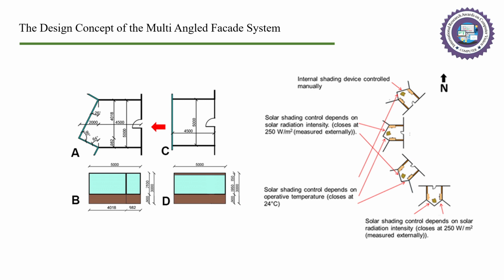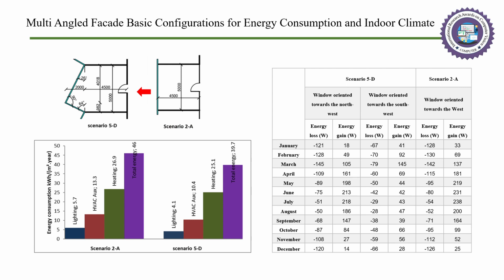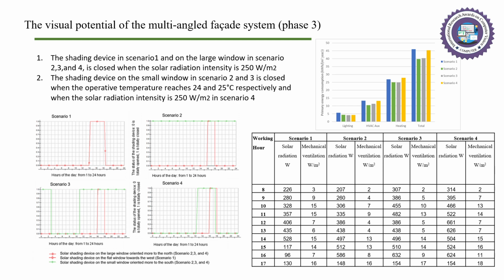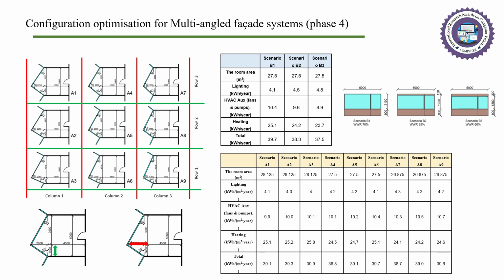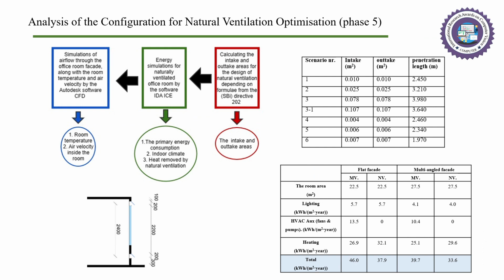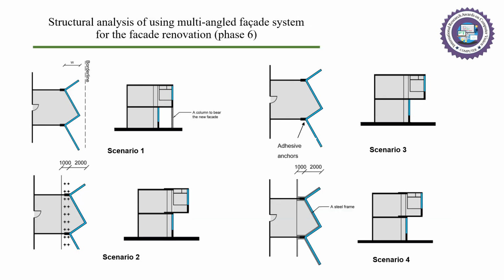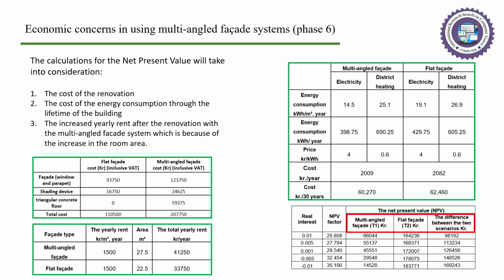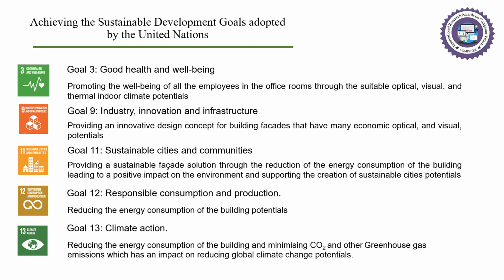Investigating Technical Potential Multi-angled Facade Systems Sustainable Strategy Office Buildings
International Research Awards on Computer Vision

ARIAwards (Awards in Research on Computer Vision)